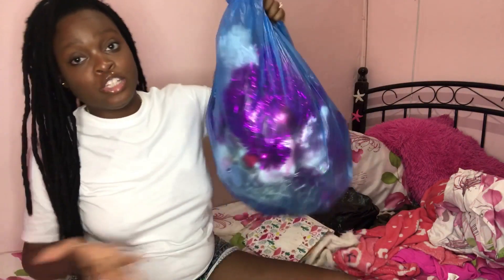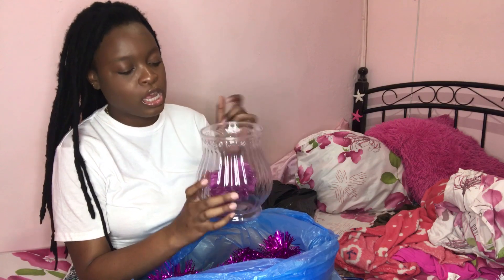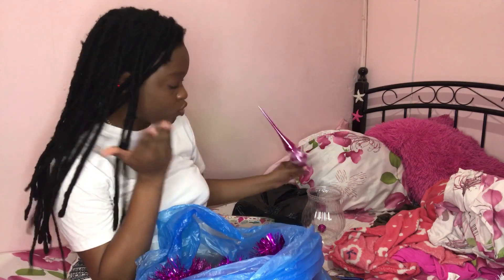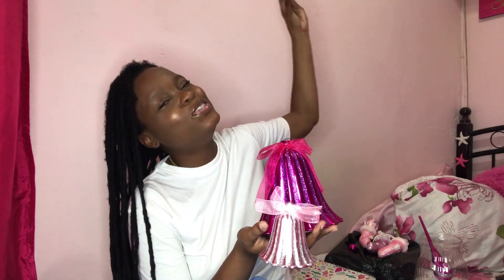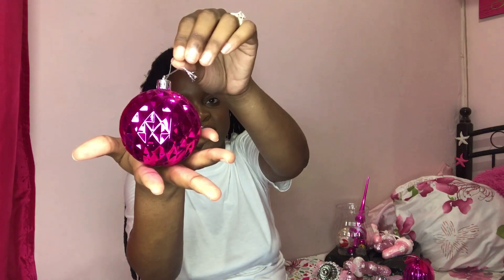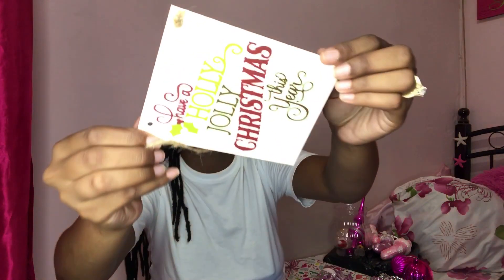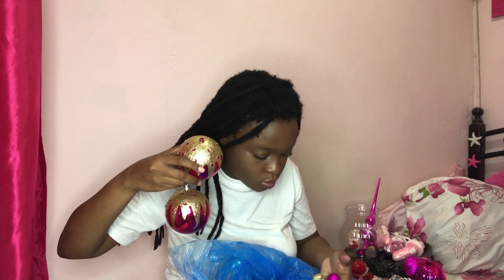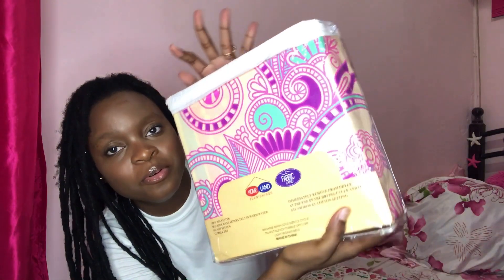VLOGMAS DAY 14 | Christmas Room Decor preparations and planning.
Happpppyyyy Vlogmas lol!!!

KEEP UP WITH VLOGMAS:
Hun VLOGMAS DAY 2 | Come PENNYWISE SHOPPING with me,affordable gift ideas, 1st time at the Super Center.